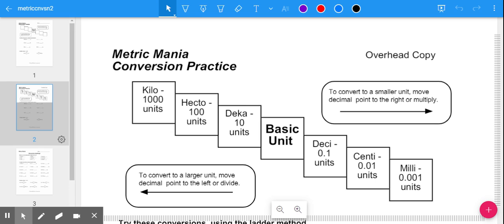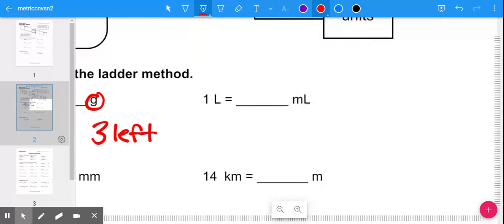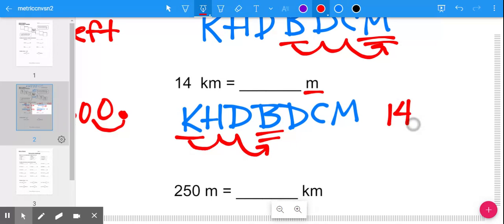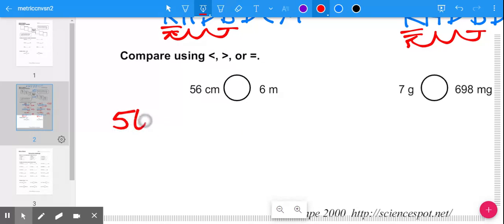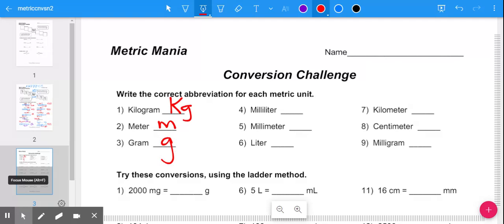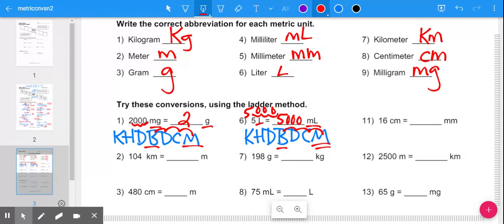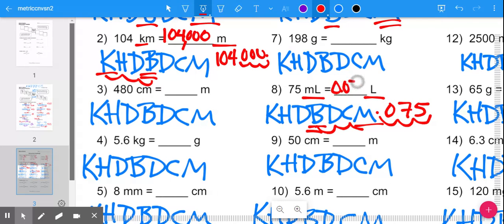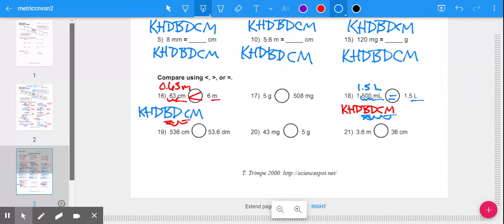0.8 - Algebra 1A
0.8 - Algebra 1A